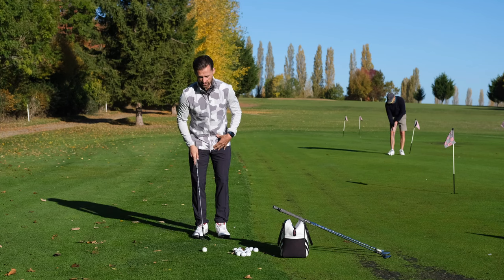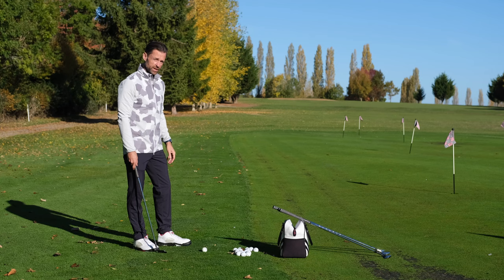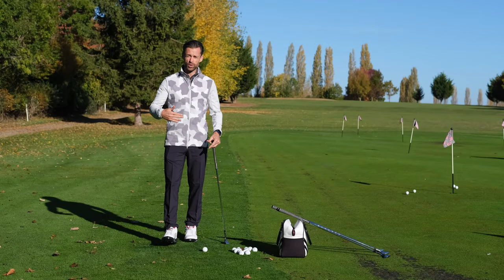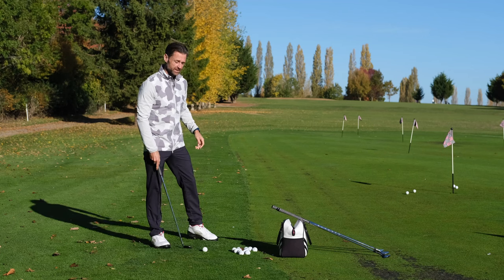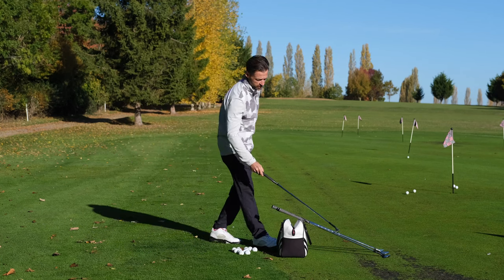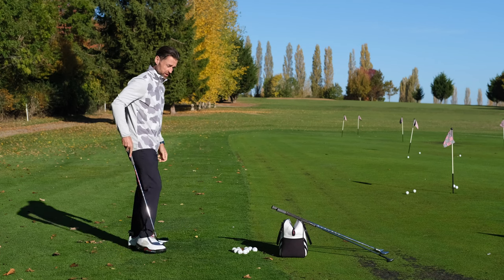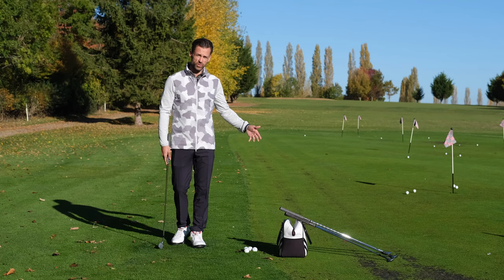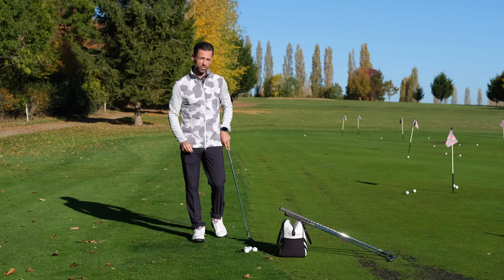The EASIEST Chipping Technique you have EVER seen!! Forget (mostly) EVERYTHING you've been told..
This is one for both the time crunched golfer or anyone who wants a low maintenance chipping method. Let's be honest, we can't all dedicate the time required to develop a really strong and versatile short game, there are no real short cuts to excellence.

What we can do though is employ a method that increases our chances of success without having to put nearly as much time in and reduce those really expensive bad shots.

If this sounds good to you keep watching!